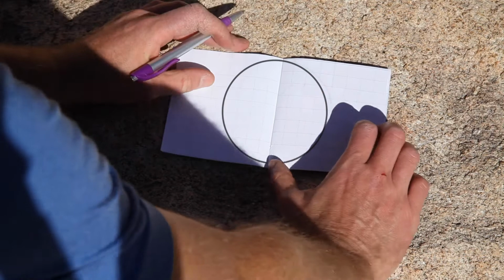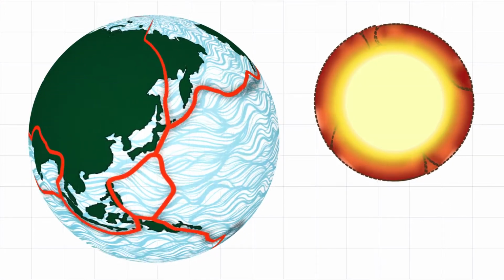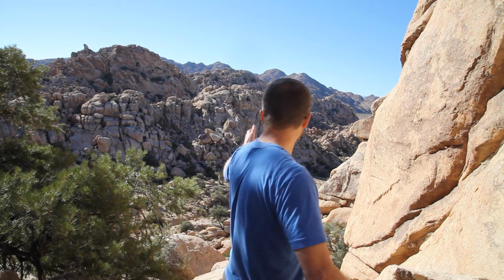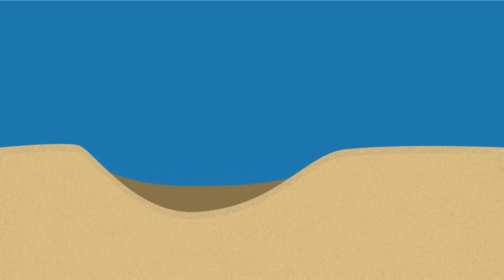Field Notes California Episode 1: Landform Change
In this episode, we go to Joshua Tree National Park and learn about some of the processes that sculpted the landscape into the form we see today.